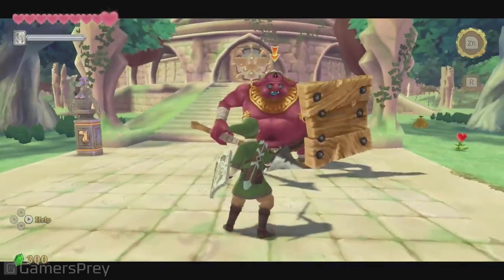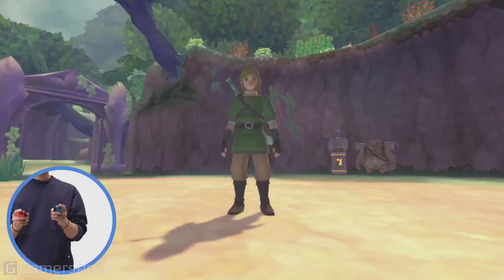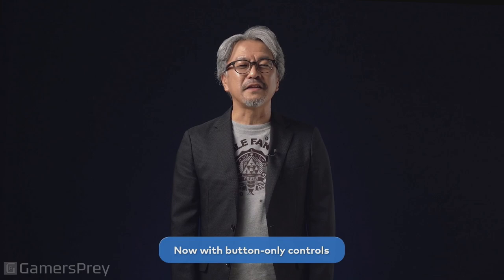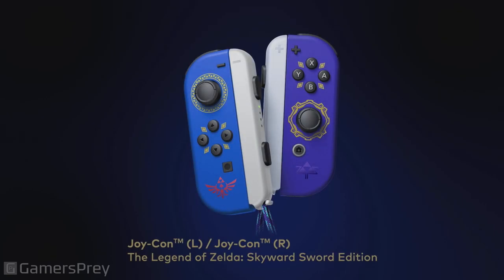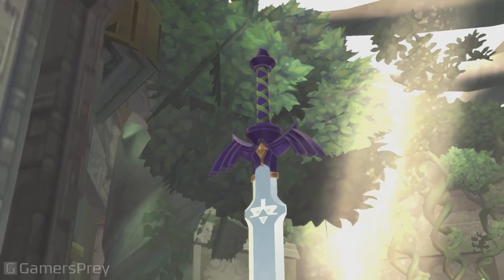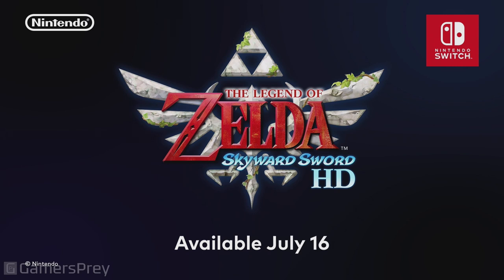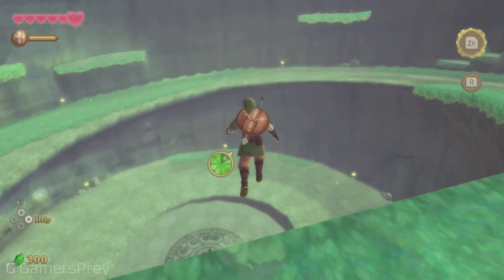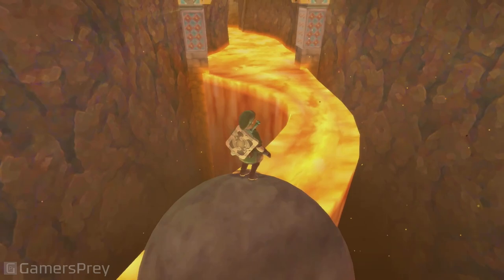The Legend of Zelda Skyward Sword HD - Gameplay Trailer [HD 1080P]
Gameplay Trailer of The Legend of Zelda Skyward Sword HD.